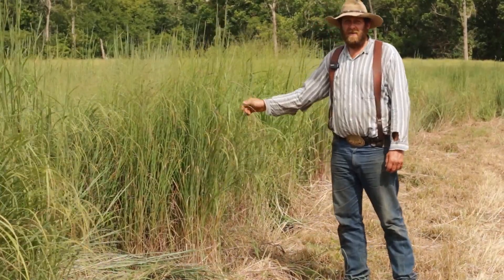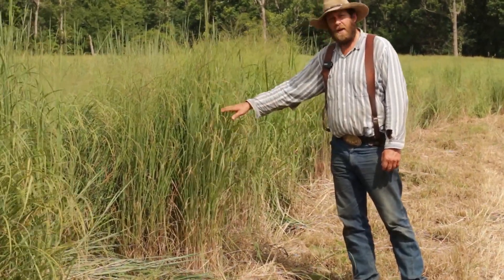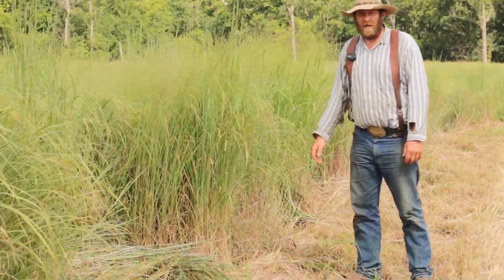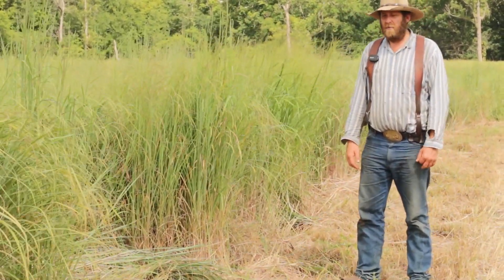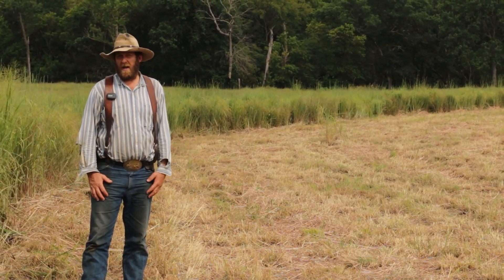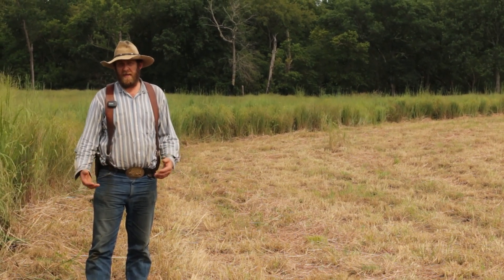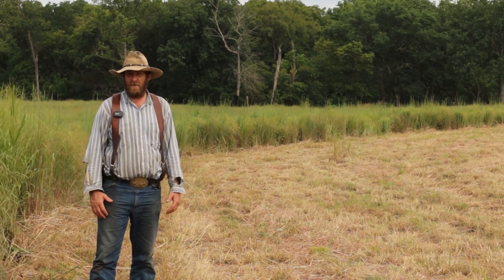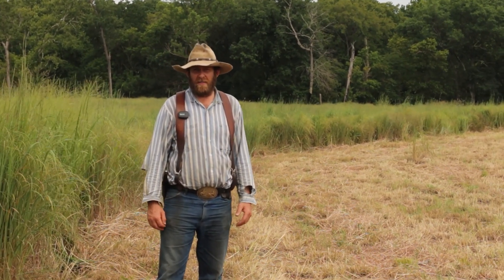Double the Hay with None of the Fertilizer Using Native Warm Season Grasses!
We harvested 5600 pounds per acre of hay in moderate drought from one of our Native Warm Season Grass production fields this July, all without the use of added fertilizer.
Join Colt Hamilton in the hayfield while we look at the prolific growth of Big Bluestem hay.